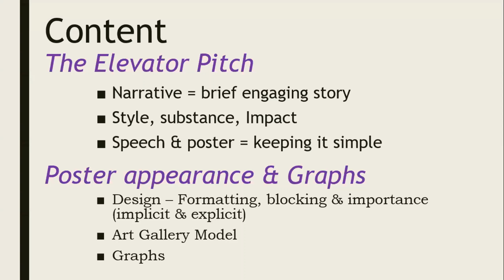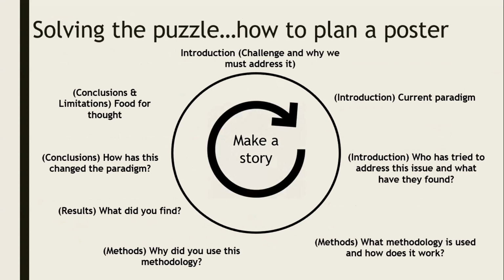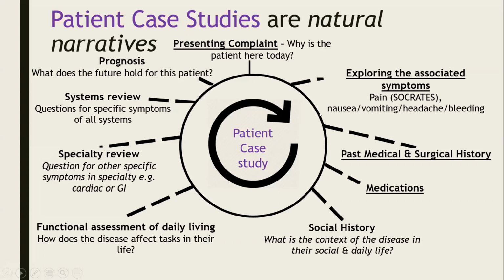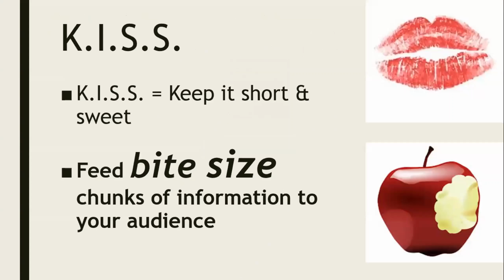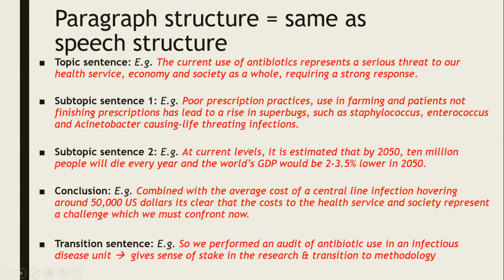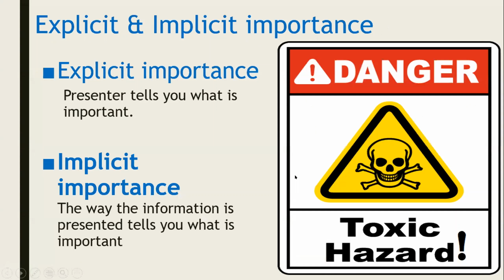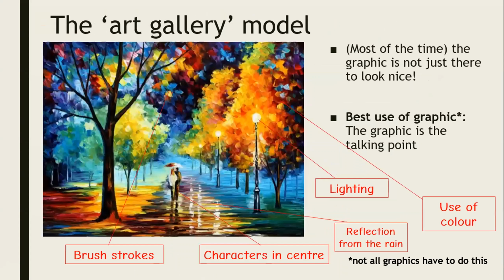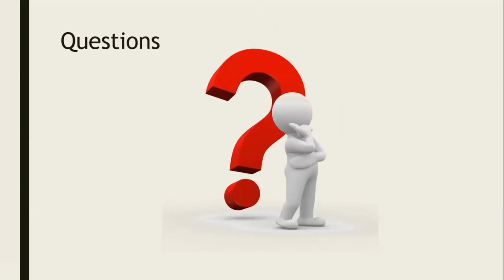Pitching Your Academic Poster | Colm Moloney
Colm Moloney, our UCD GEM Representative. He is well versed in public speaking with a background in Human Health and Disease. He was previously the keynote speaker for our 2019 'Presentation Skills Workshop'.  Colm will focus in on how to communicate the key points of your research.